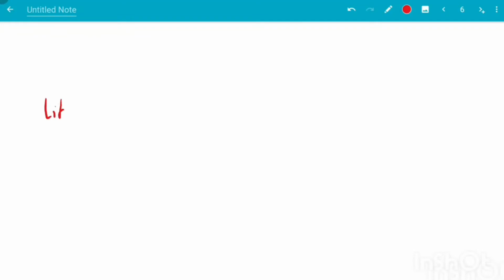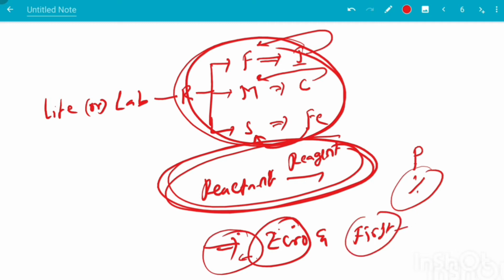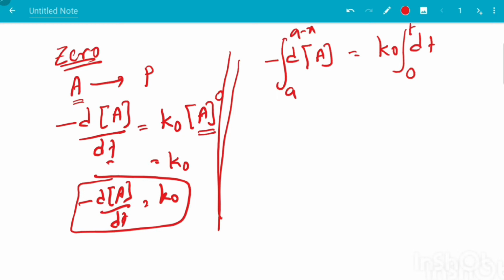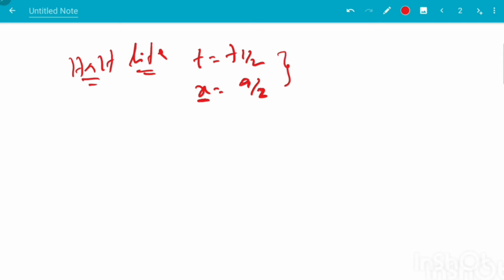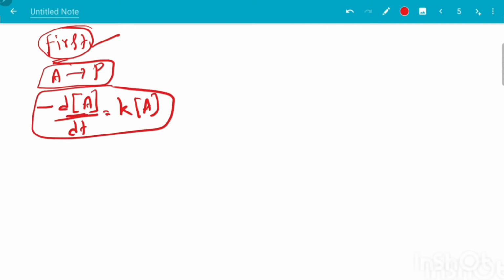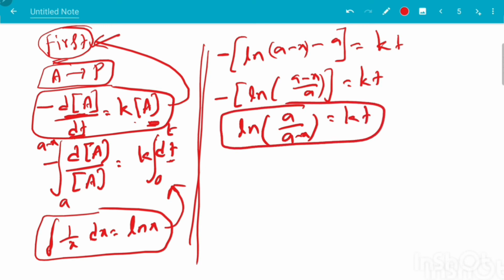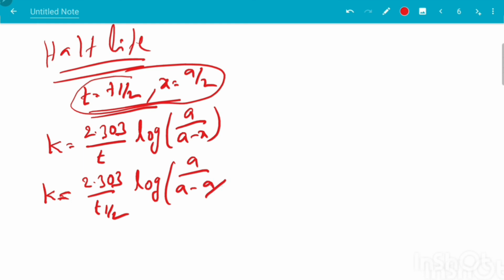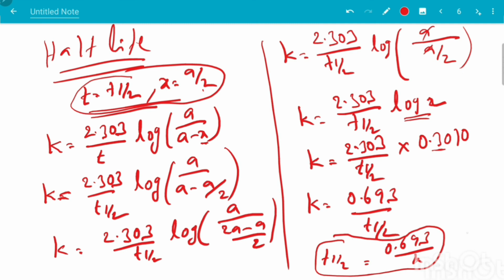Zero and First order Reactions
Chemical kinetics # zero and First order